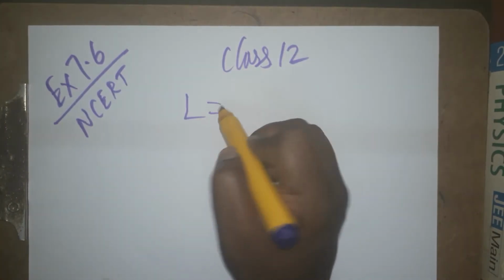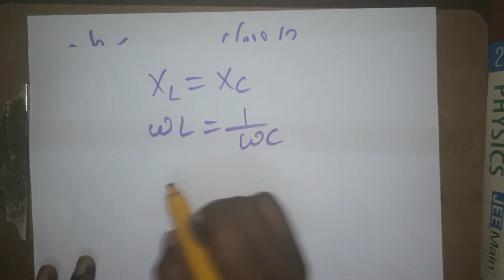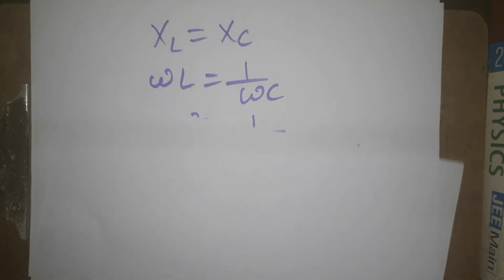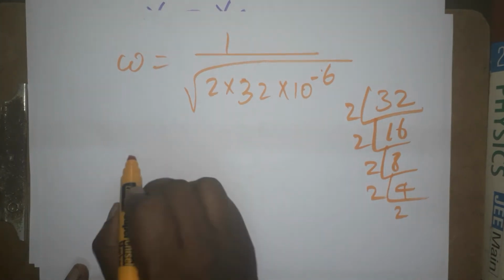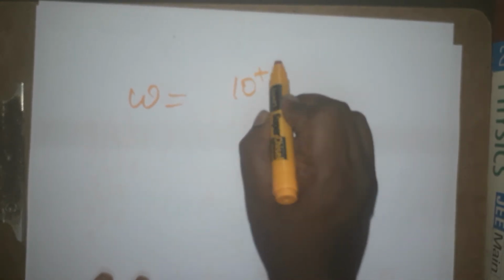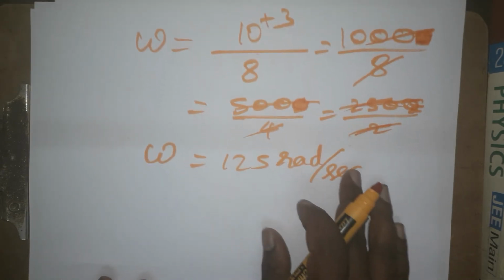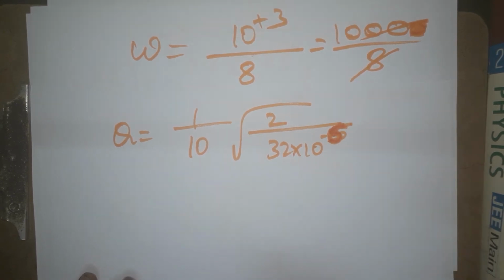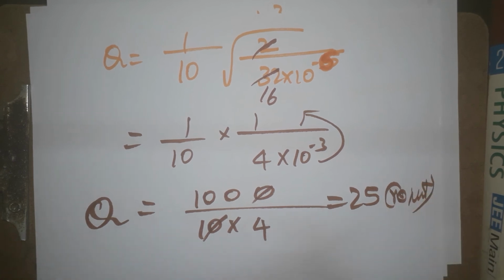exercise 7.6 class 12 physics ncert solutions